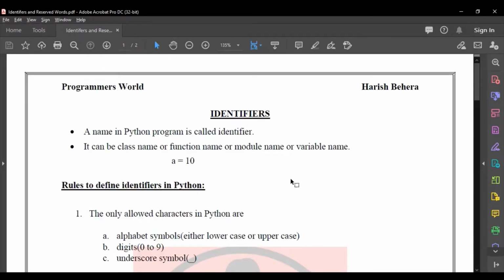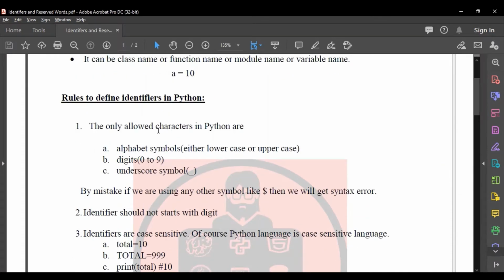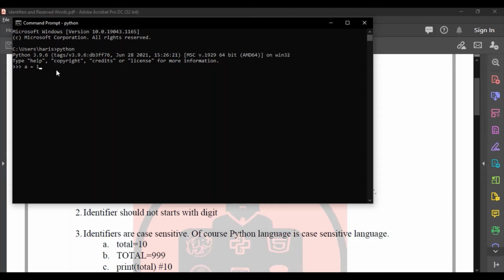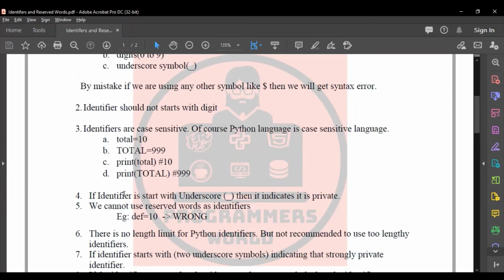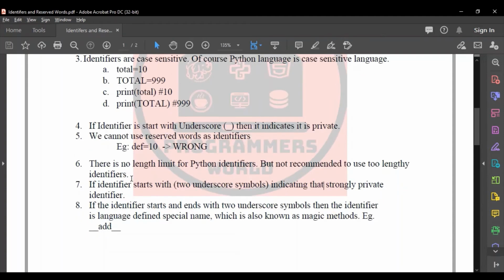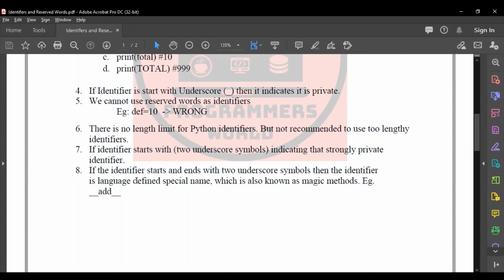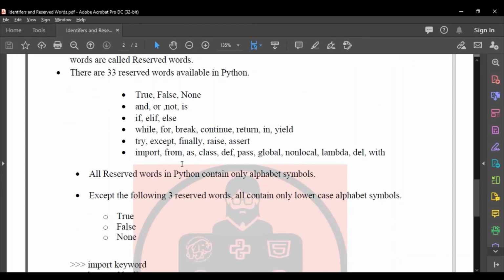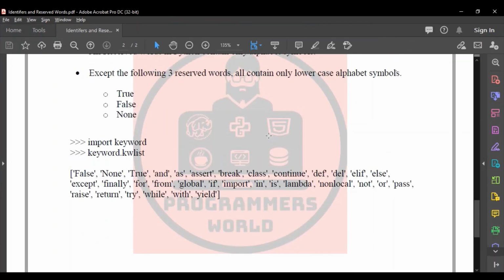Identifiers & Reserved Words in Python | Core Python Tutorial for Beginners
This video illustrates about the identifiers and reserved words that are available in Python and its uses.